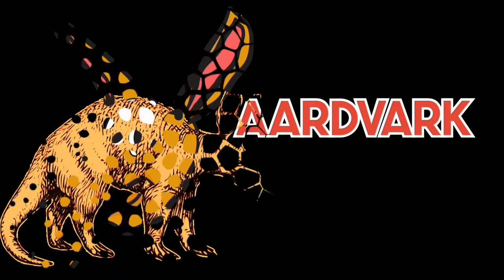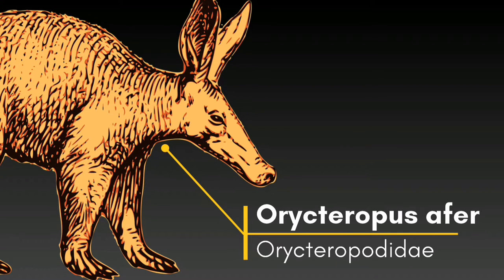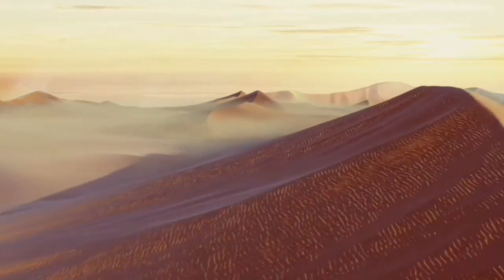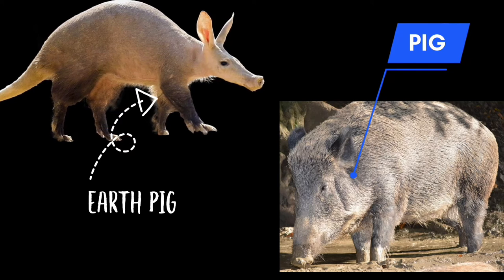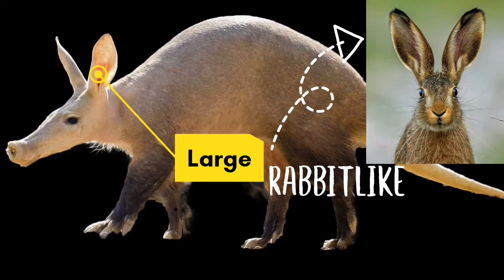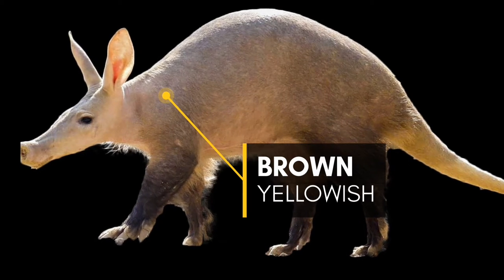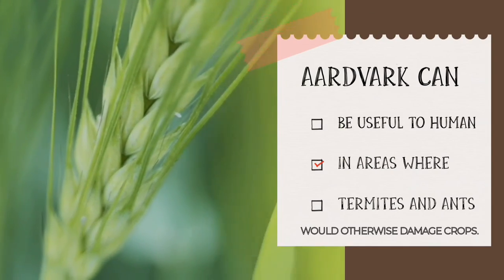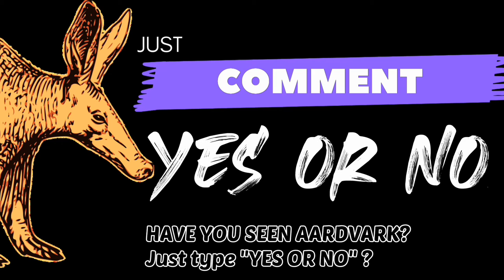Amazing Facts About Aardvark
Trivia: Aardvarks are nocturnal animals that are active during the night and they rest during the day.

00:00 Aardvark
00:04 Antbear
00:08 Aardvark's scientific name - Orycteropus Afer
00:16 Mammal Family - Orycteropodidae
00:24 Aardvark's location
00:32 How would you describe Aardvark?
01:25 The use of Aardvark

Please support my YouTube channel by simply click;